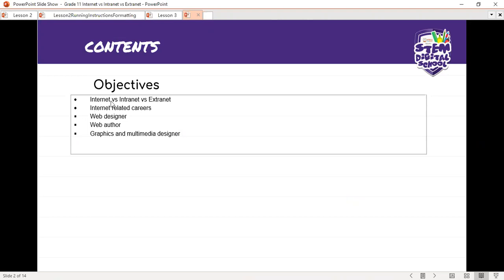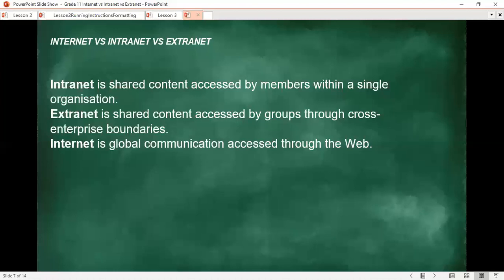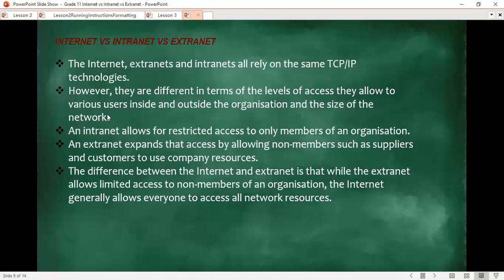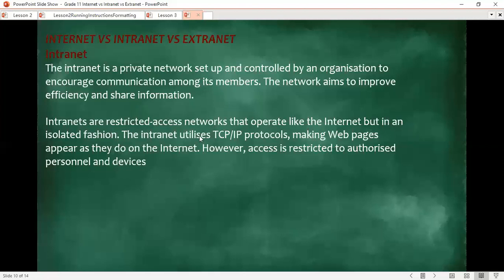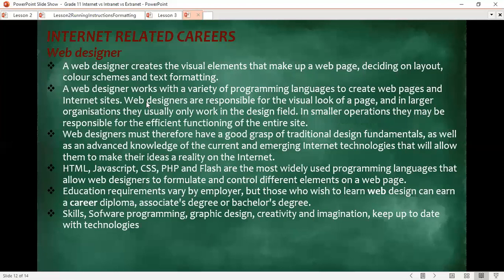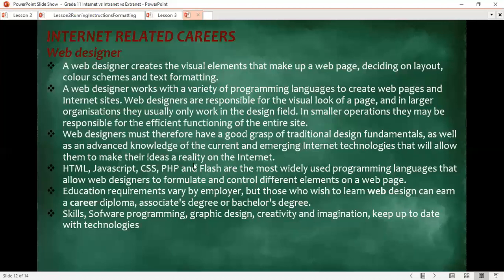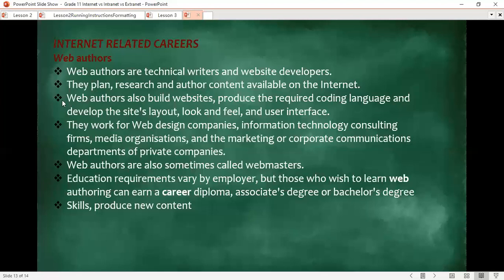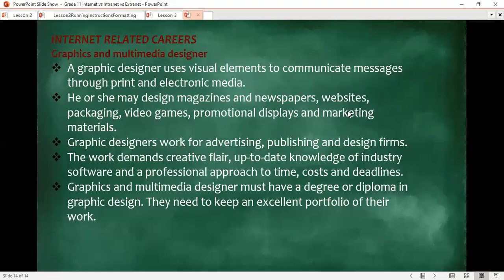Grade 11 - IT | 17 July 2020 | Internet Vs Intranet Vs Extranet